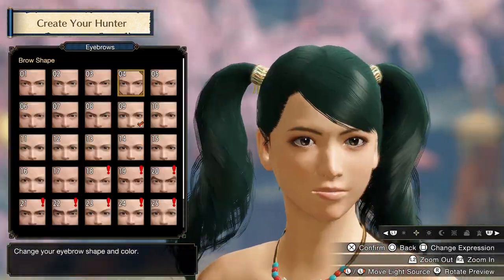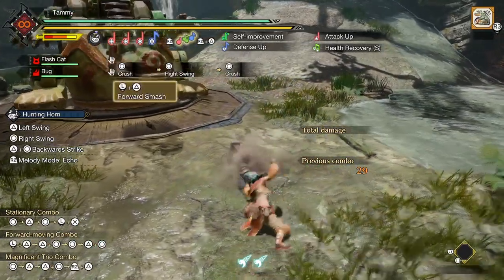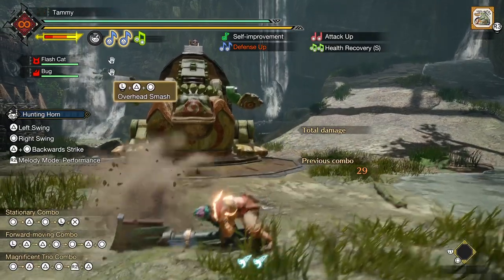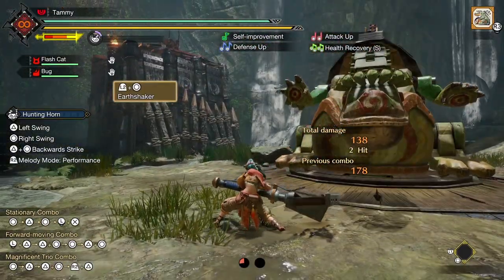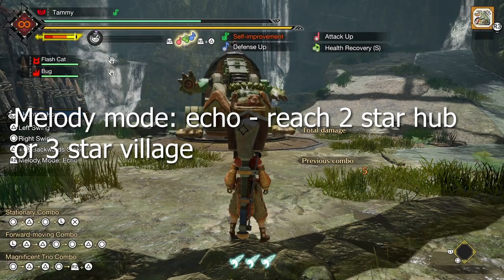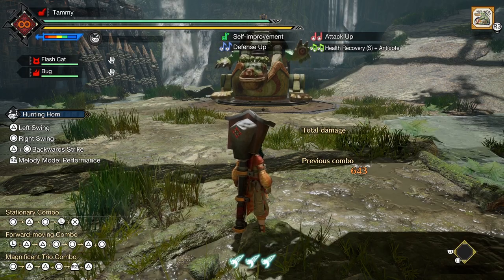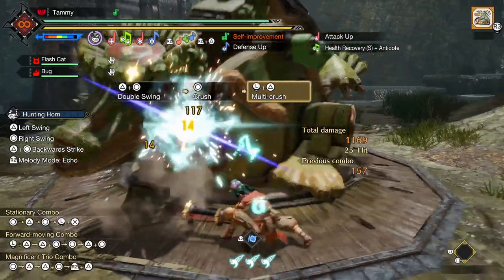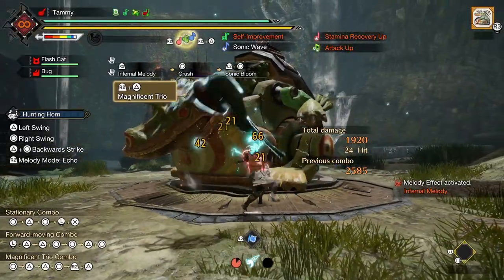How to play Hunting Horn in 13 minutes - Monster Hunter Rise Sunbreak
Felt like making a guide for Risebreak because why not, so here it is.